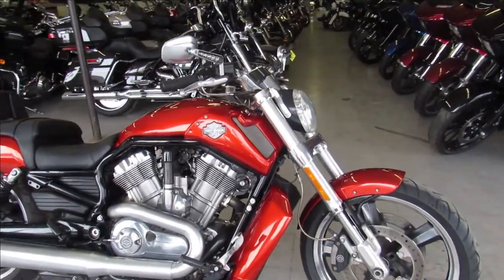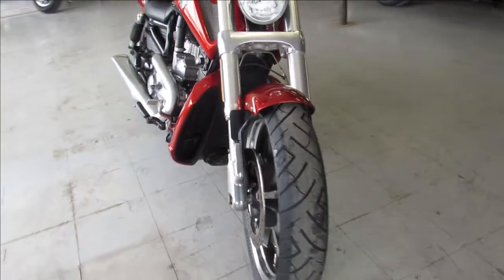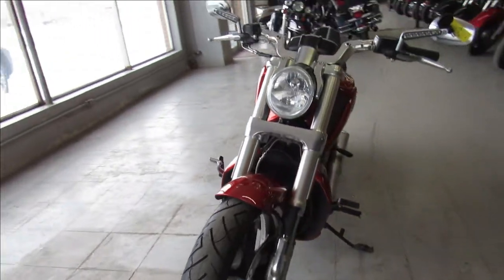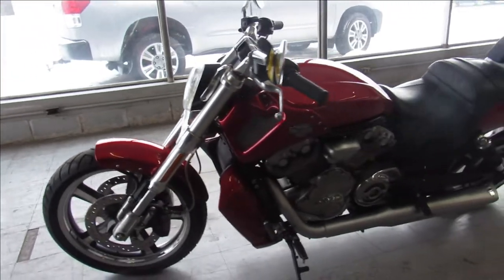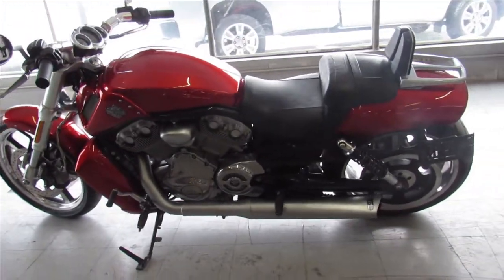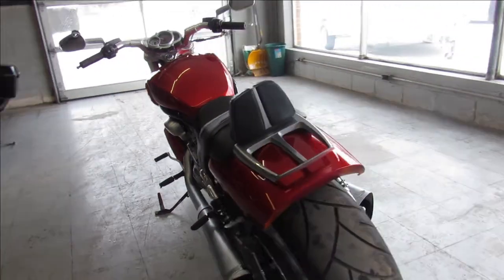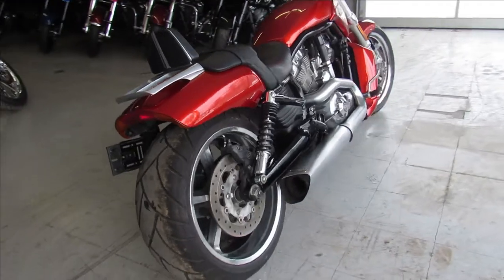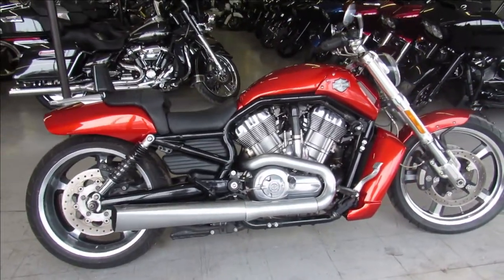2013 HARLEY MUSCLE ROD U5570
USED HARLEY MUSCLE ROD FOR SALE WITH DUAL VANCE & HINES EXHAUST! JUST SERVICED AT THE DEALERSHIP, ALL FLUIDS CHANGED, INSPECTED AND READY FOR THE STREET! RUNS STRONG, NEEDS NOTHING! RUN IN FRONT OF THE PACK AND LOOK GOOD DOING IT!